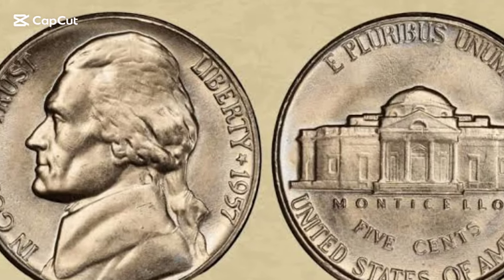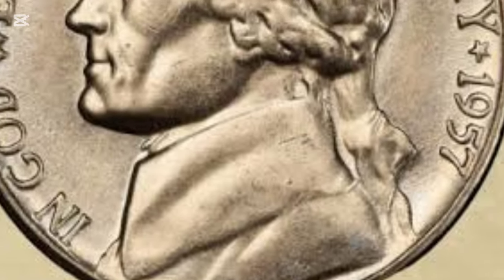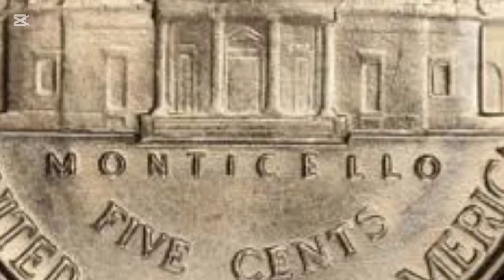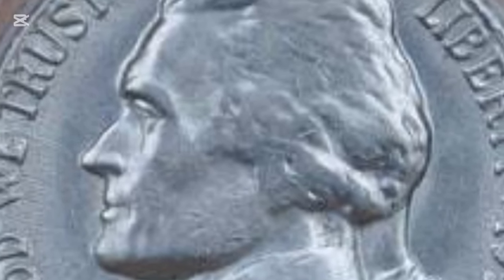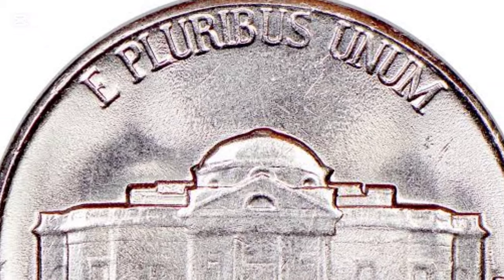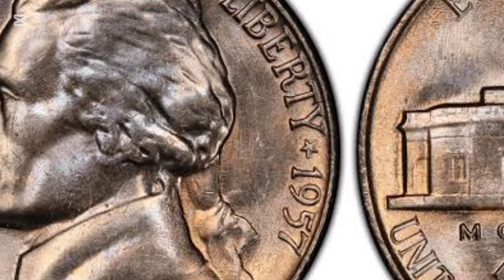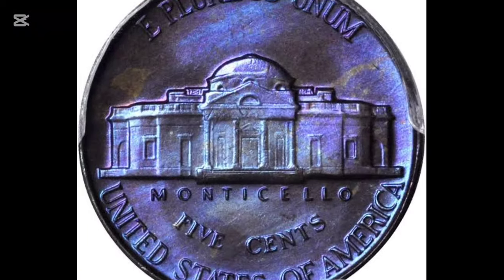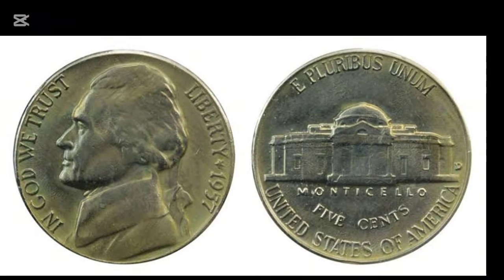Don't waste this coin because it is worth the money.